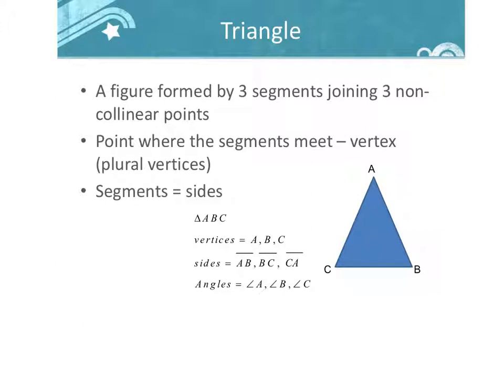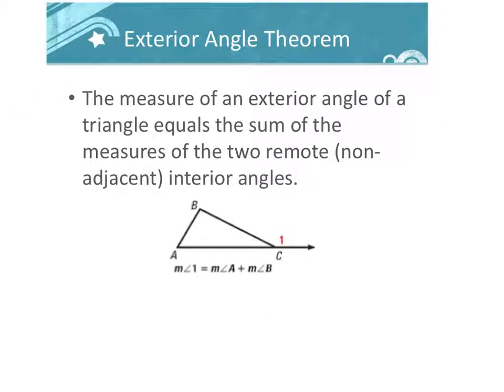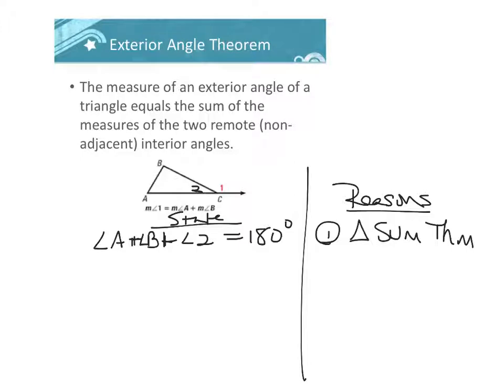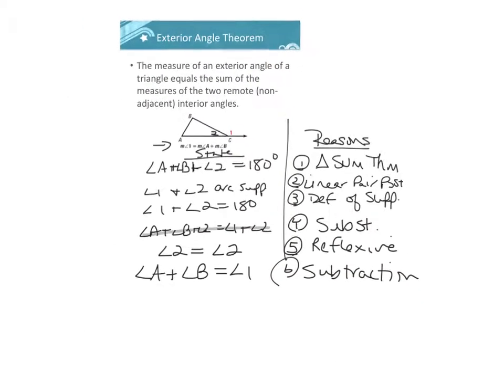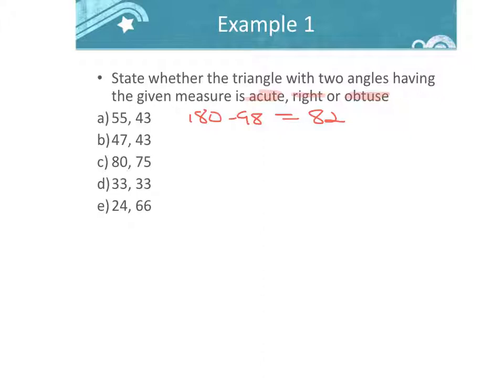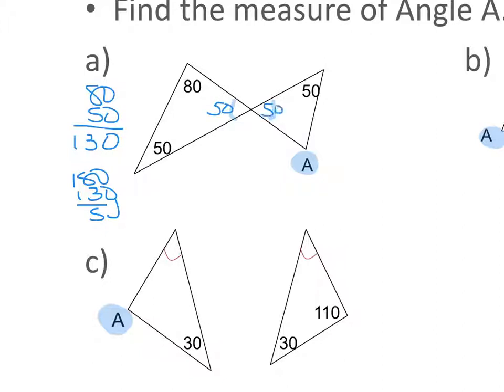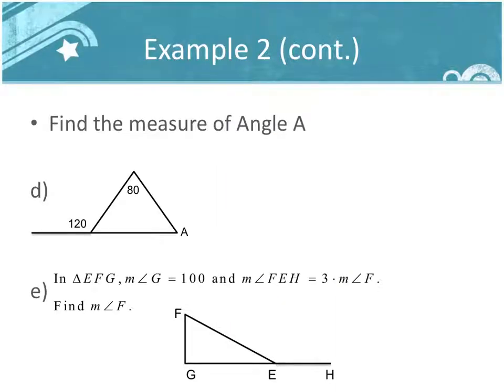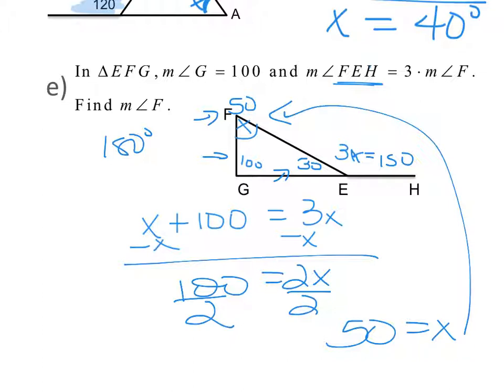10.24.17 Geometry Honors 4-1 Apply Triangle Sum Properites